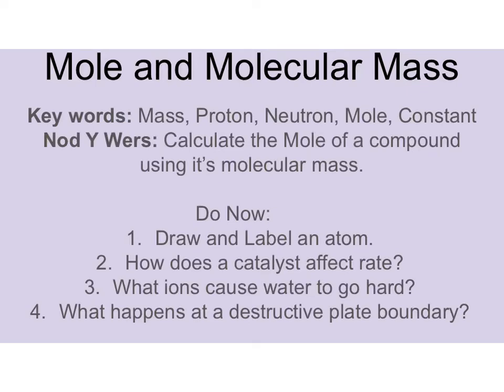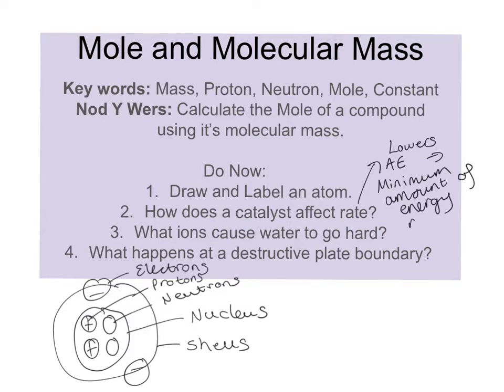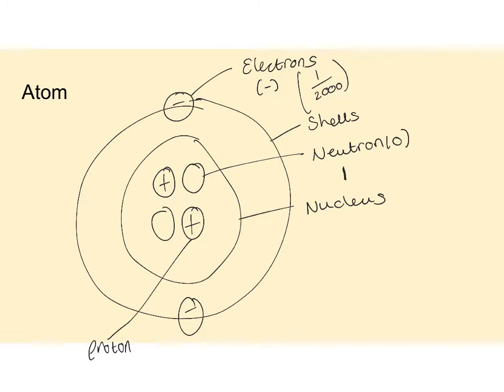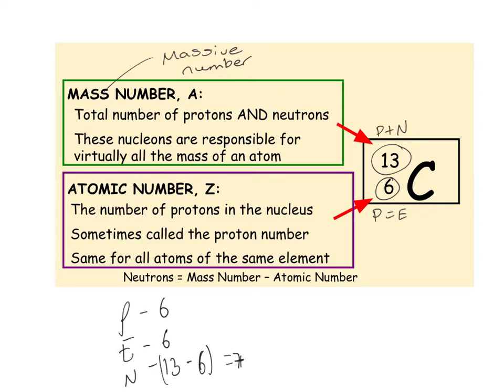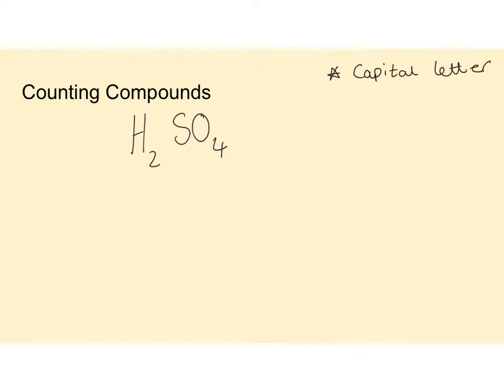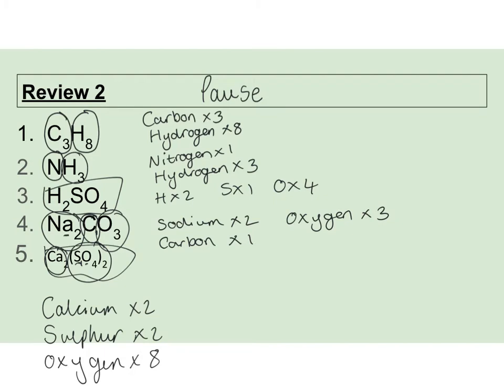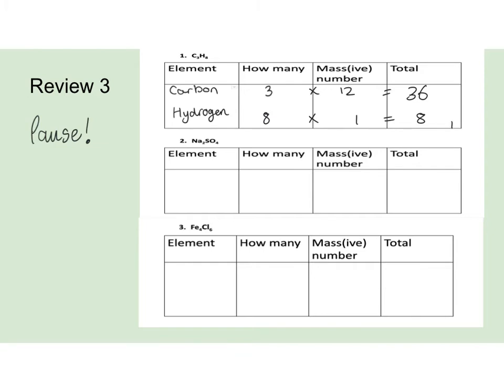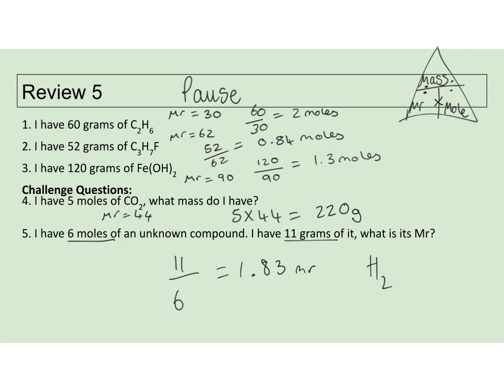Mole and Molecular mass